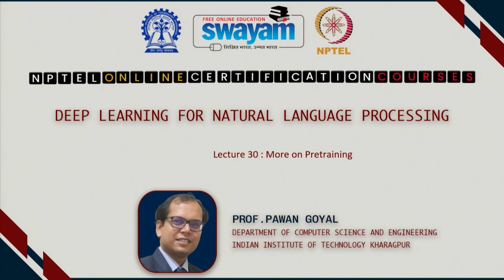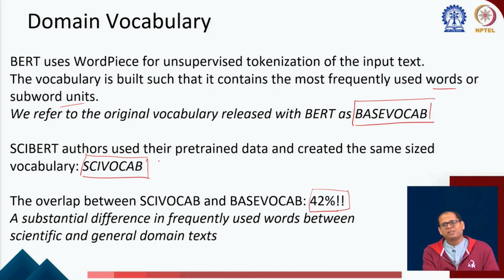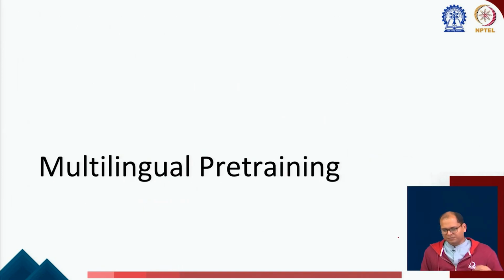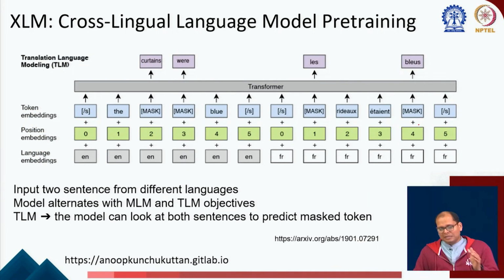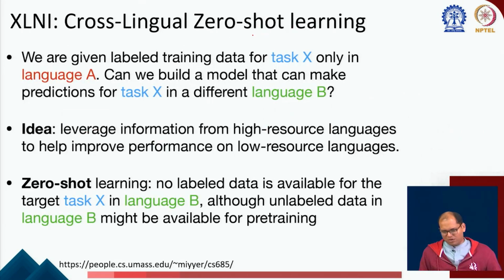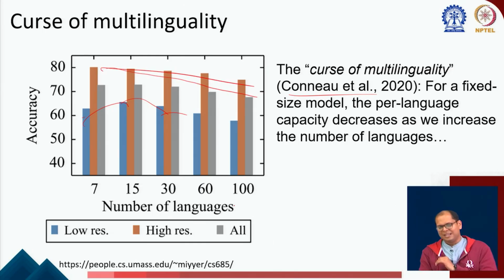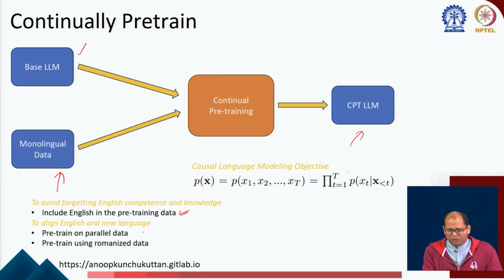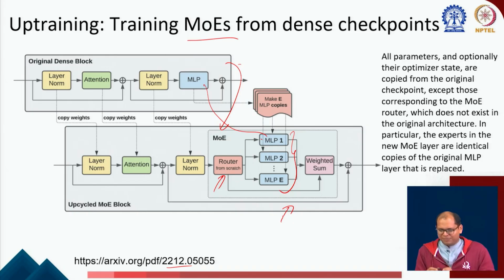Lecture 30 : More on Pretraining